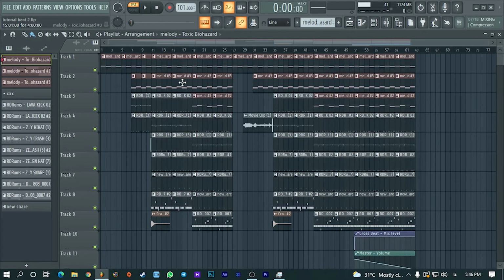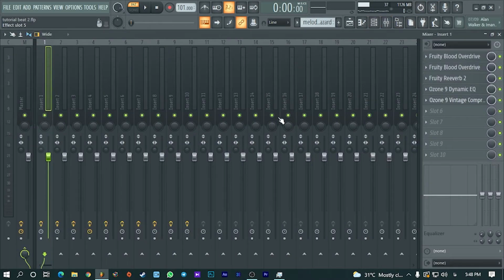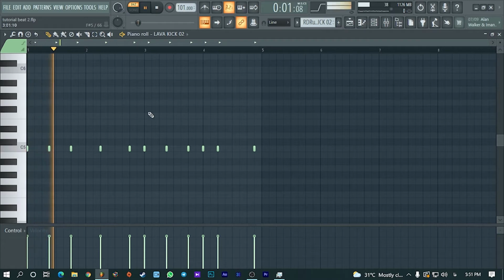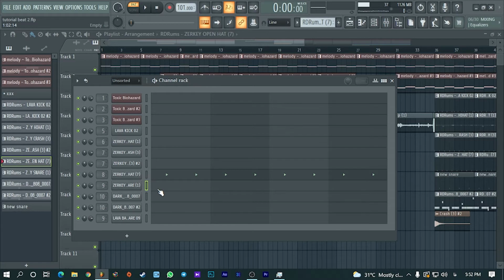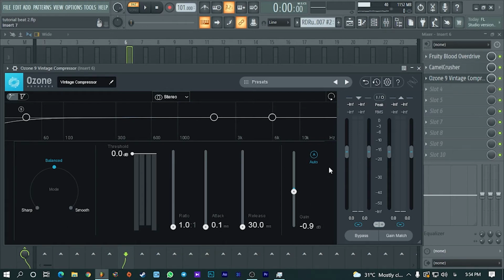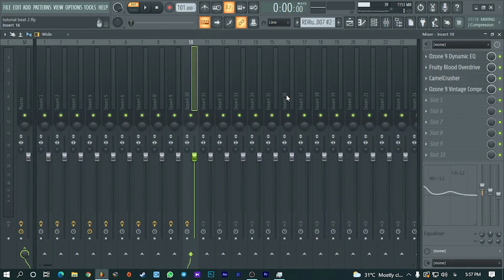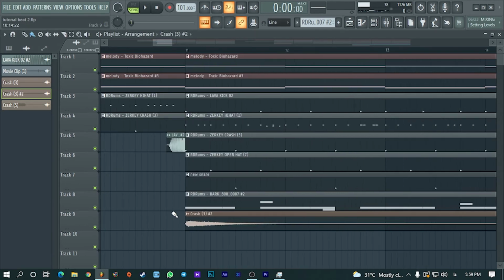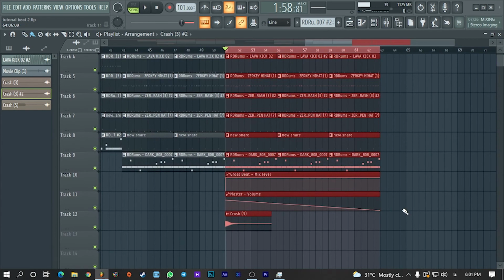How To Trap Metal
If you want to use this beat use it as free for nonprofit dm me,

Timestamps
00:00 Intro
00:14 Start
00:38 showing The Melody
3:11  Showing The Effects of melody
5:22  Showing The drums
9:01  Showing The effects of Drums
12:48 Some short Tips
17:22 The Actual Beat

Ignore tags Tags:
god mvker